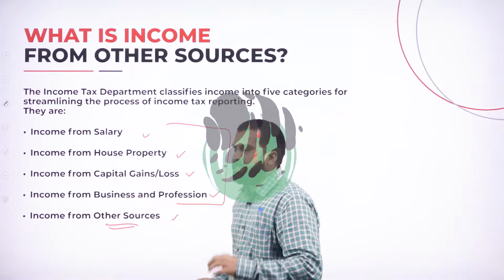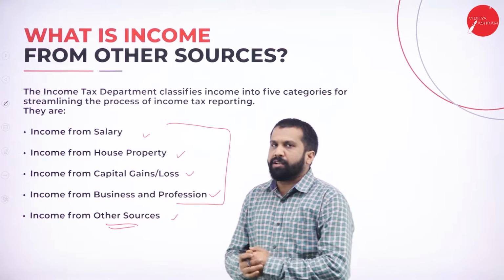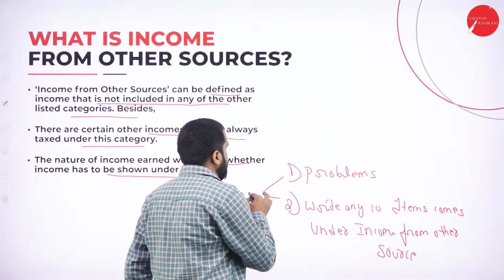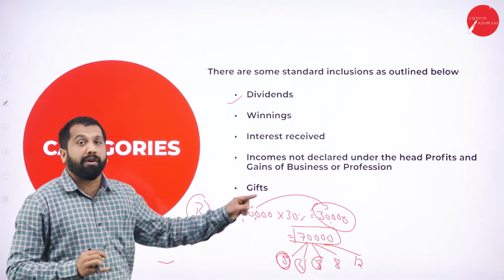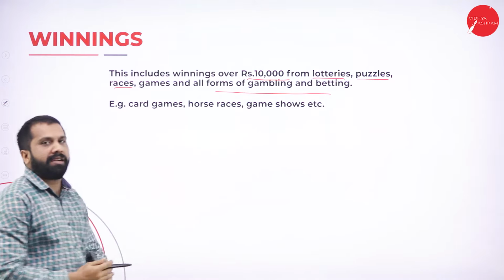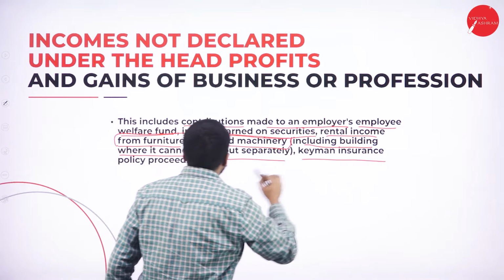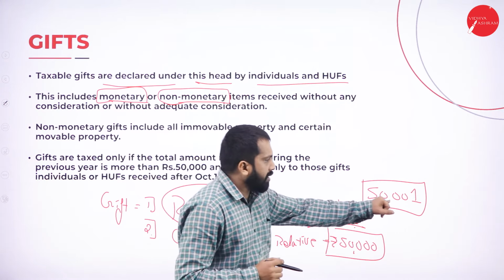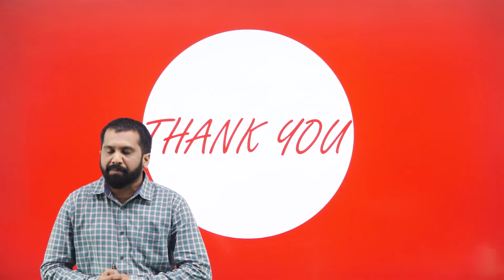DAY 07 | INCOME TAX - II | IV SEM | B.COM | INCOME FROM OTHER SOURCE | L1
Course : B.COM
Semester : IV SEM
Subject : INCOME TAX - II
Chapter Name : INCOME FROM OTHER SOURCE
Lecture : 1